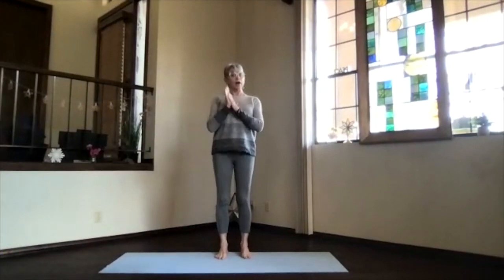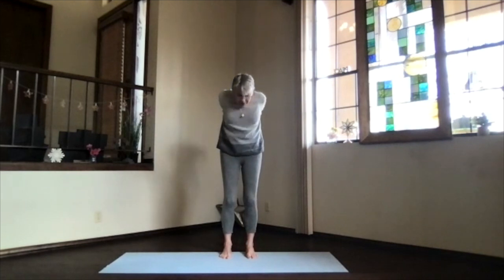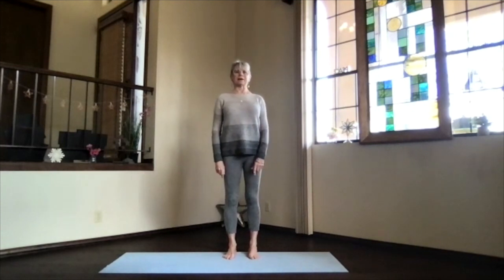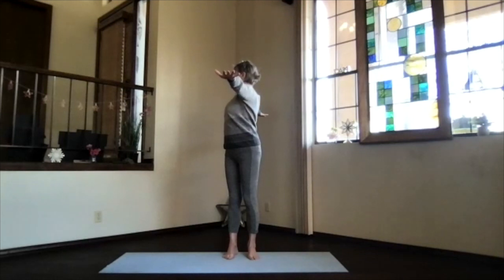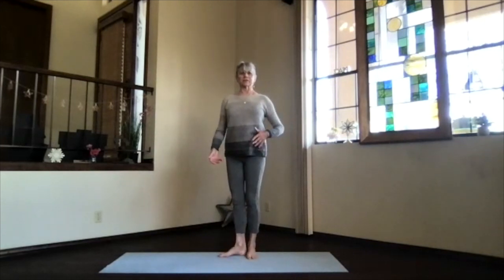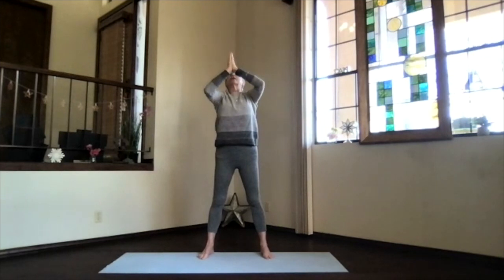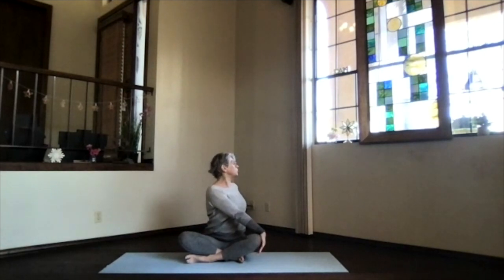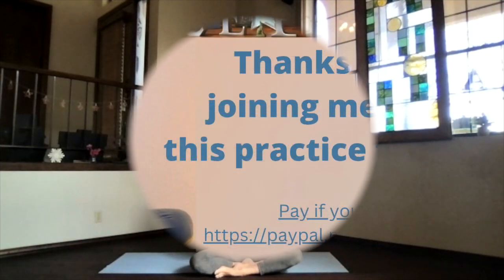Gentle & Balance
This session features a Gentle practice with Tree Balance.